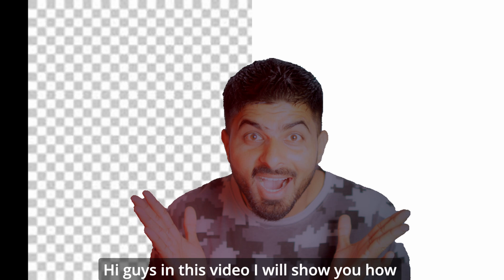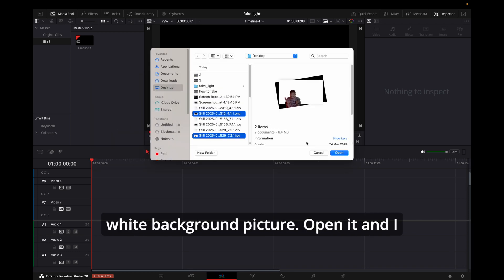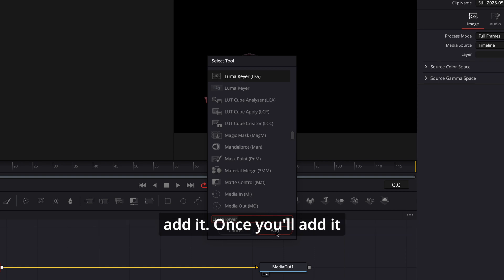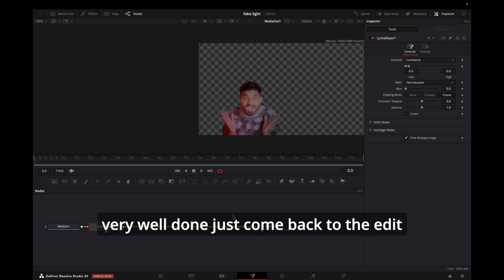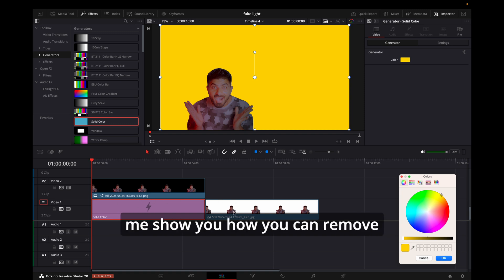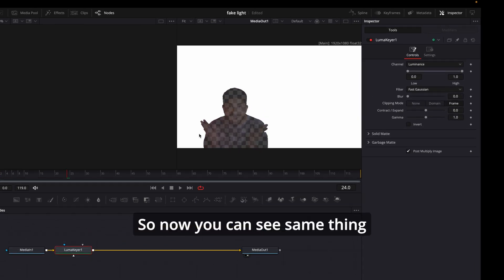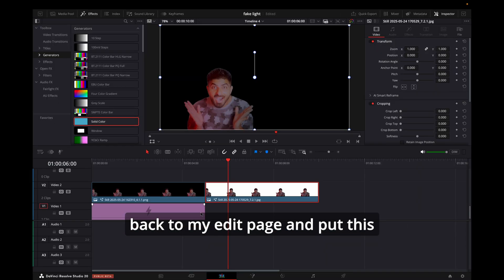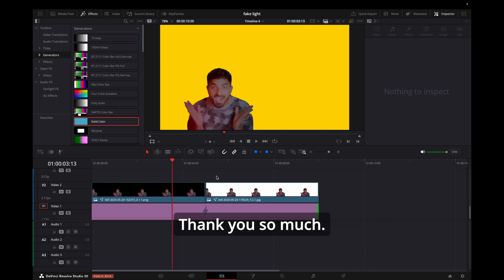How to Remove White or Black Background in Davinci Resolve 20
removing white or black background in davinci is very easy and its very helpful tool ro know about in this video I explained from how to create a timeline and then import media in davinci after that we bring media in edit page on timeline and then go to fusion page in davinci resolve whilee the media is selected and in fusion page of davinci resolve we search for luma keyed and then do adjustment to have our desired results